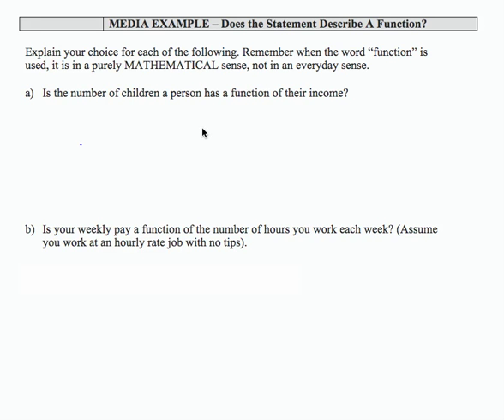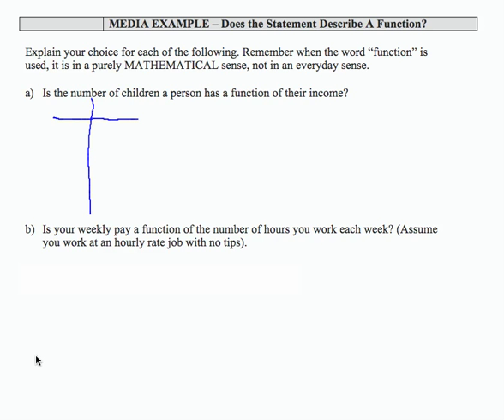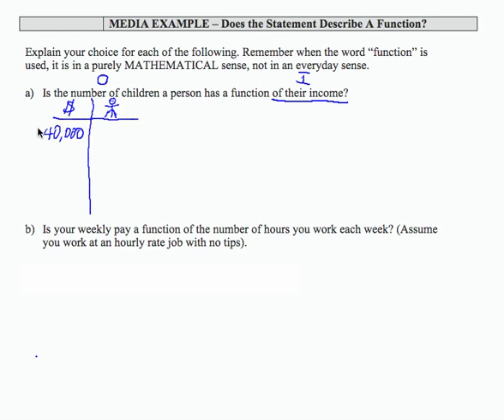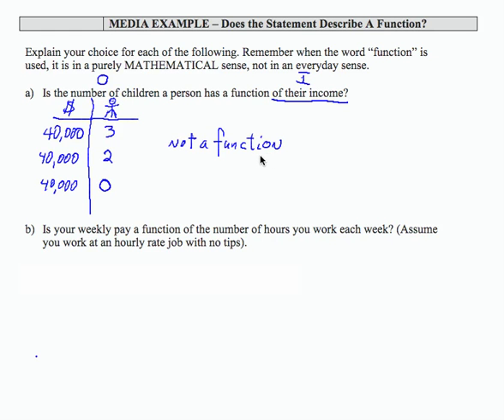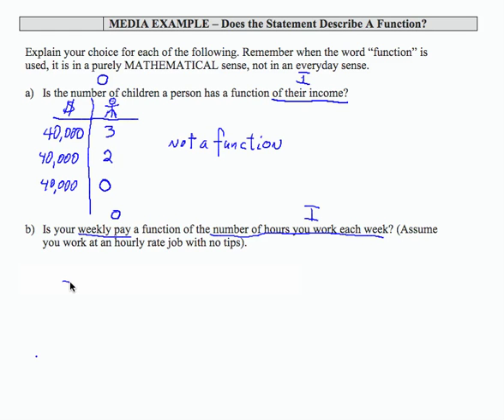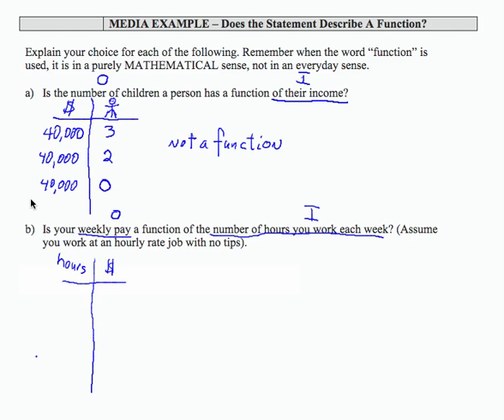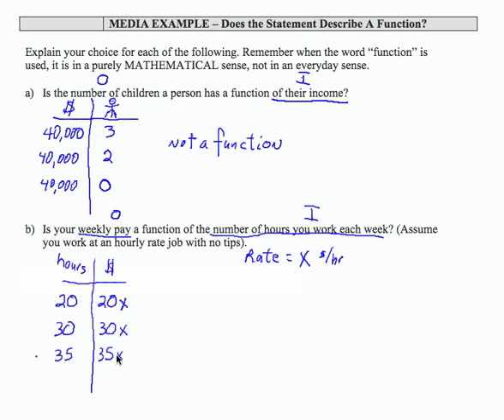12x_L1_P7_F13 - Intermediate Algebra - Does the Statement Describe a Function?